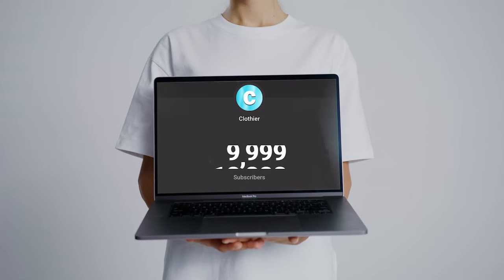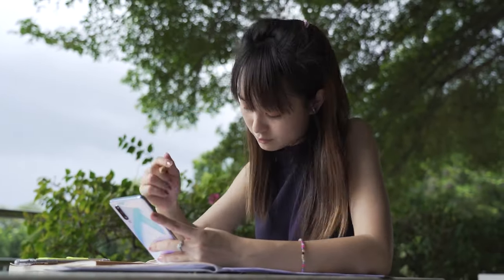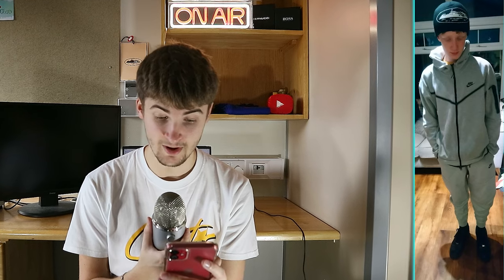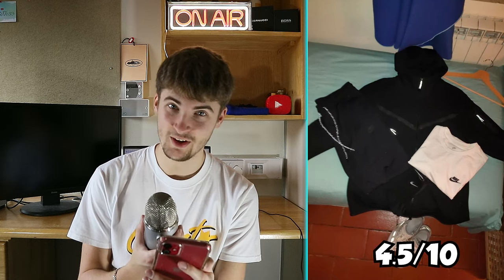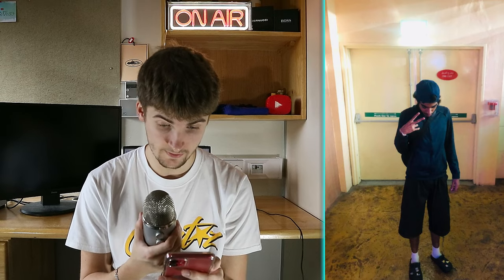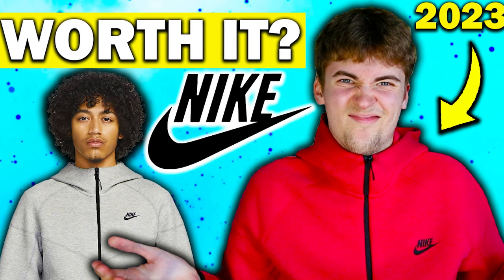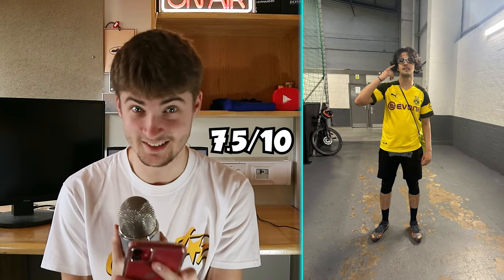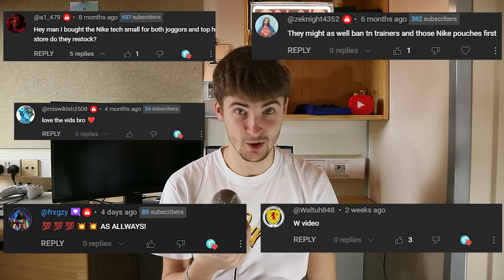Rating Subscribers Outfits + 10,000 Subscriber Giveaway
In todays video I rate my subscribers outfits and drip.💧 I am also doing a giveaway!🎁 This is because I've just hit 10,000 subscribers.🥳 Further information is lower down in the description.⬇️ Let me know in the comments guys what do you think of the outfits in this video?🤔 🟥SUBSCRIBE🟥 for more content like this!

1. Comment your Instagram username
alongside something that will make me laugh!

3. I will contact the winner to ask for personal
details on the Instagram account provided.

*IMPORTANT INFORMATION*

Chain has been used by myself around 10 times (for videos).
 The chain’s condition is like brand new and will come in the box
will cover postage costs. WINNER MUST BE BASED IN ENGLAND. If winner
does not respond within 21 days or isn’t from ENGLAND, I will pick a new winner.

All personal information given to me via Instagram from the winner will NEVER be shared to anyone
 other than the delivery service.